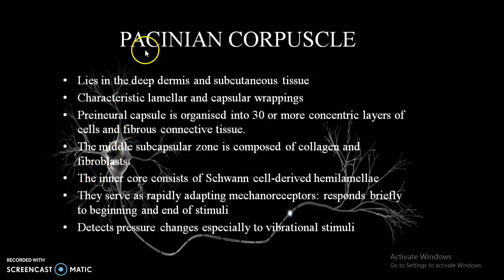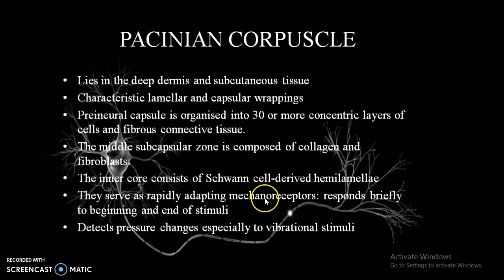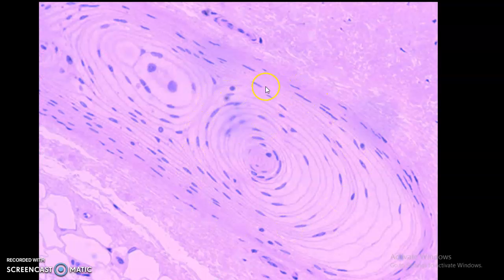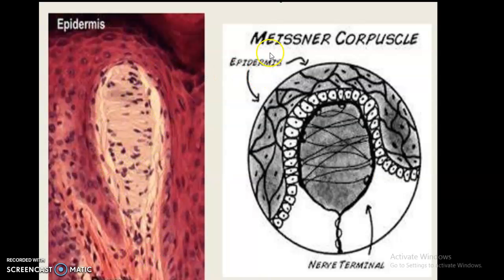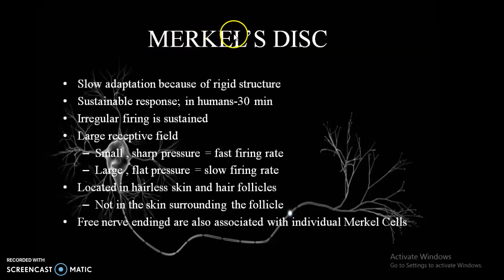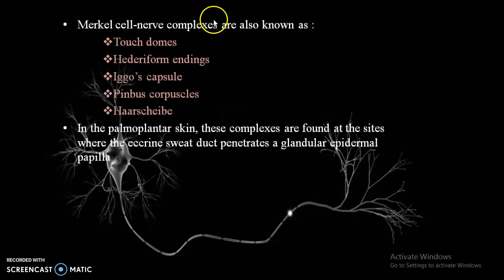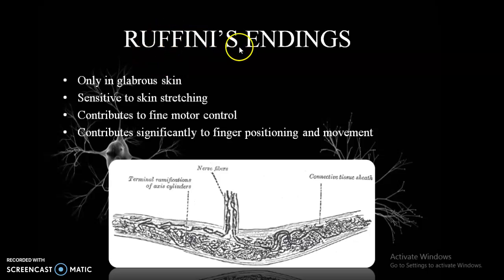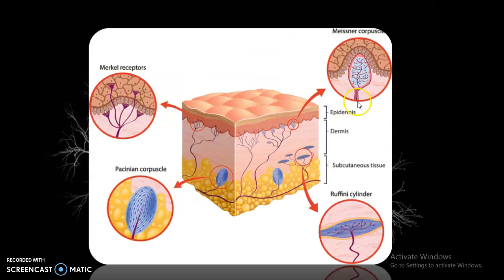Some Mechanoreceptors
Brief discussion on Pacinian Corpuscle, Meissner's Corpuscle, Ruffini's Endings and Merkel's Disc